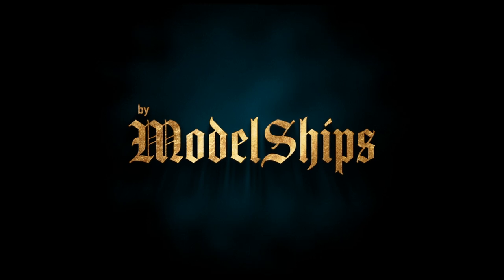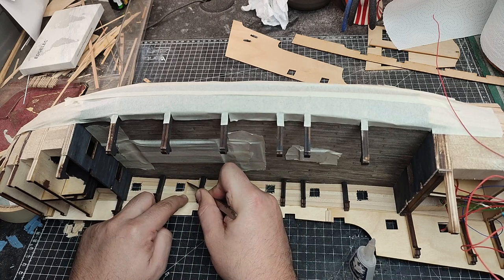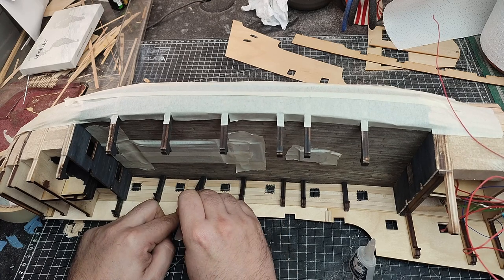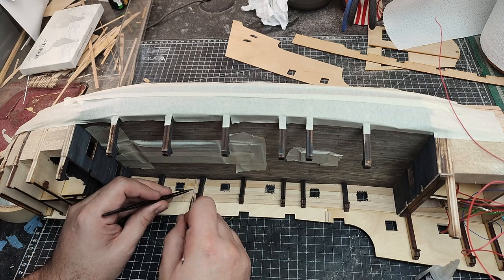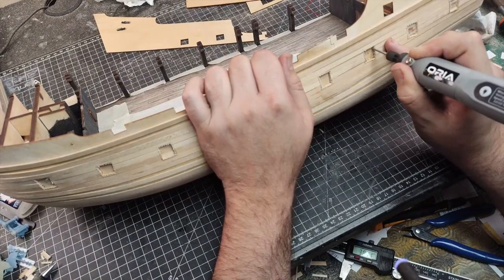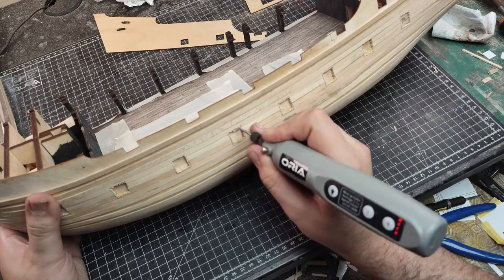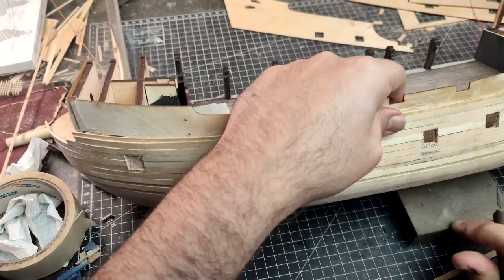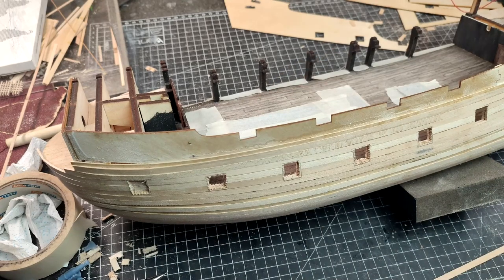The Black Pearl model ship - part 56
Working on the gunports and planking inside of the closed side of the hull